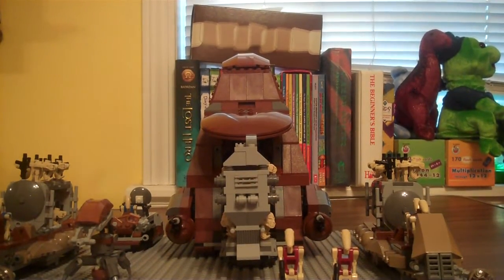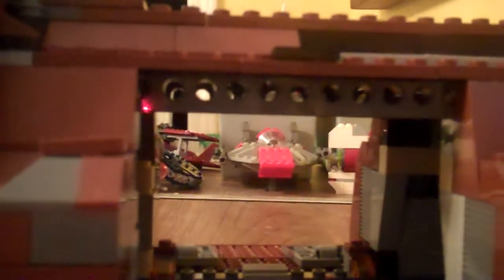my new lego droid army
im very happy with this video